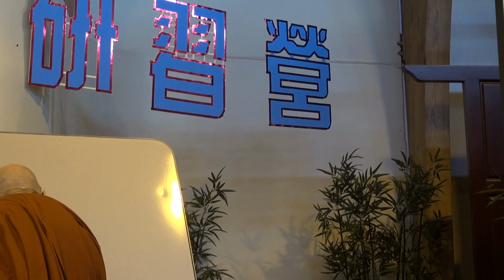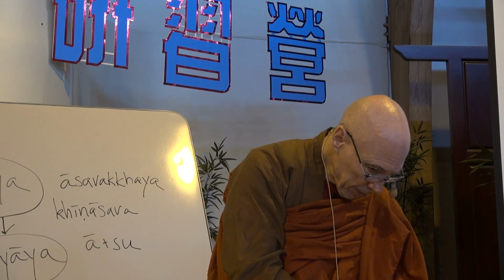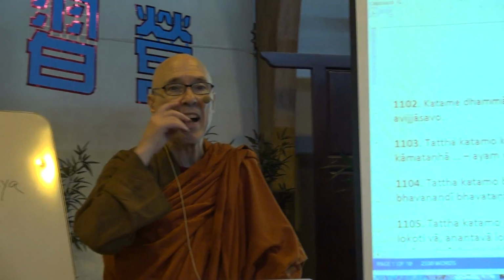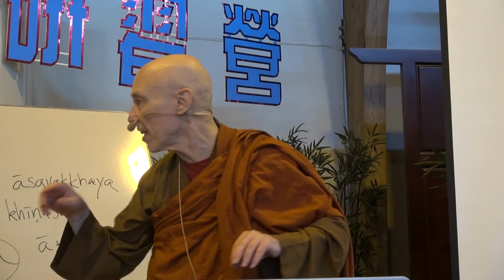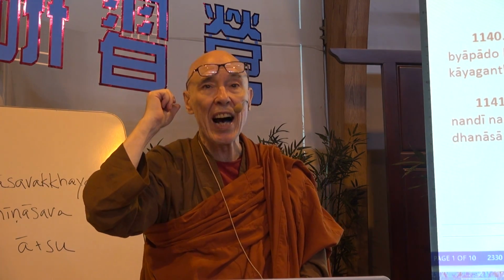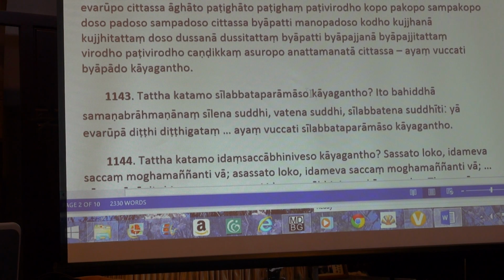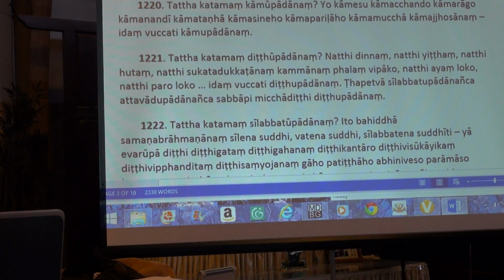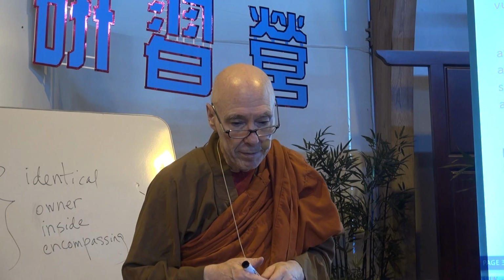2015 Abhidhamma Study Retreat 2/15 on 20150905090014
2015 Abhidhamma  Study Retreat  2/15  on 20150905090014